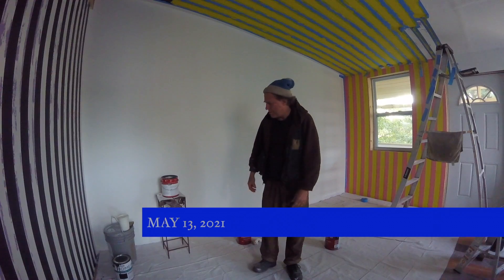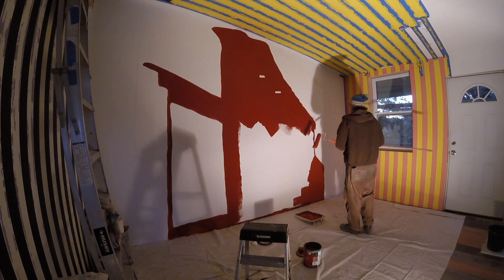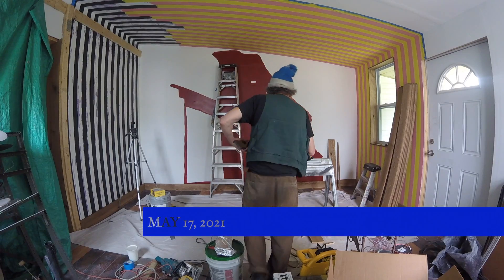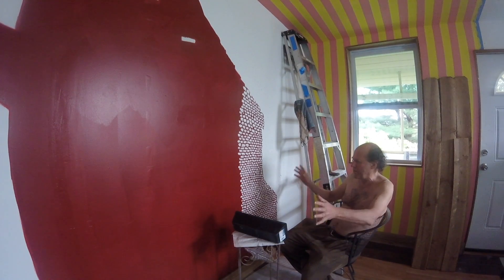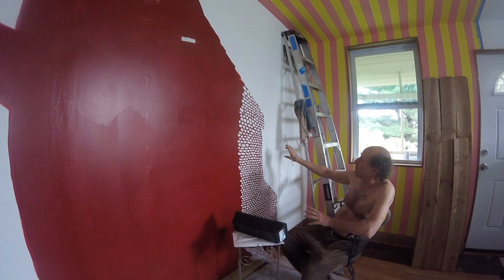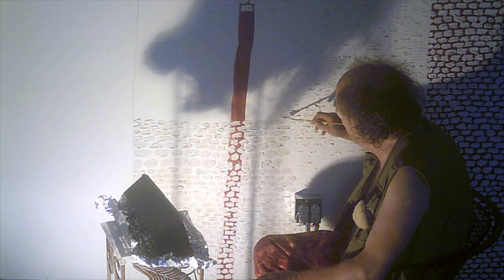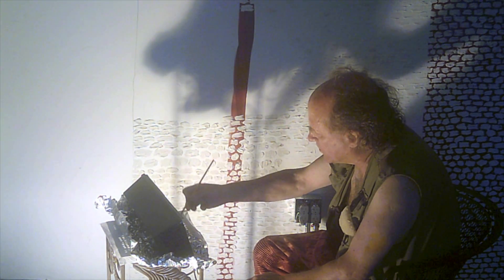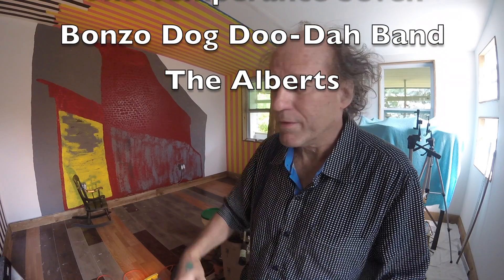School of Negativity Painting 02: Impossible Traces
"School of Negativity Painting 02: Impossible Traces": In March, 2020, or thereabouts I started looking for a contractor who would build an addition to my house for a price I could afford.  It wasn't until September that I found someone who claimed to be able to do that.  They started work in mid-October, claiming that they'd be done the 1st phase of construction by the beginning of November.  That didn't come close to happening.  By December I ceased employing them & resorted to doing the work myself, something I definitely didn't want to do but felt like I didn't have a choice about.  By June, I was mostly finished with the 2nd floor, an extension to my (M)Usic Room.  This movie documents the painting on one wall of this room.  The "Impossible Traces" are the traces of a building that couldn't have been adjoined to the wall, an impossibly distorted & placed building.  As such, the 'painting' is a negative of sorts because it's the traces of something that was never there in the 1st place.  The (M)Usic heard in the background is what I was listening to while making the mural.  - June 22, 2021 notes from tENTATIVELY, a cONVENIENCE